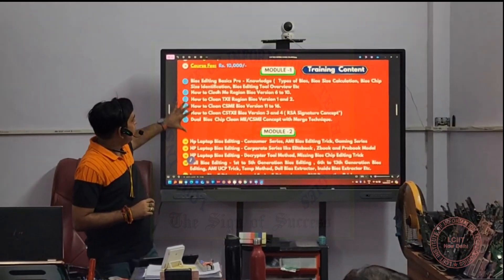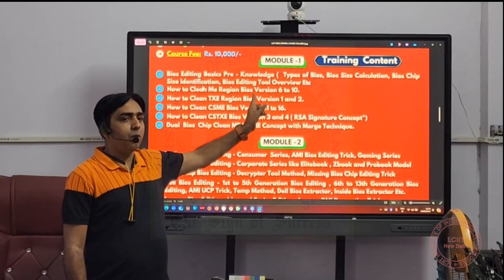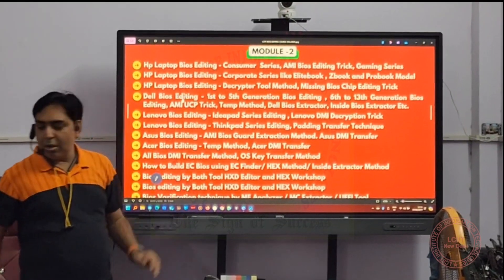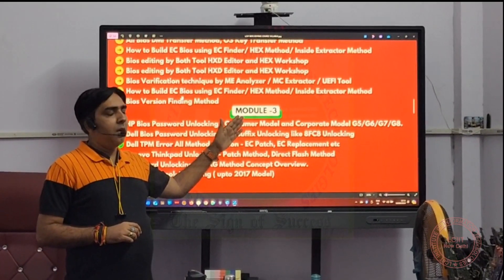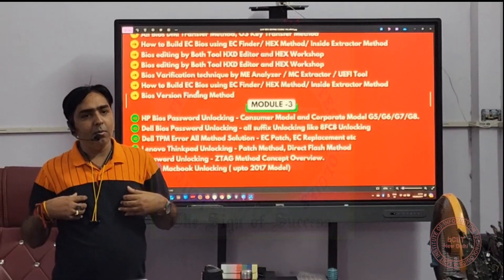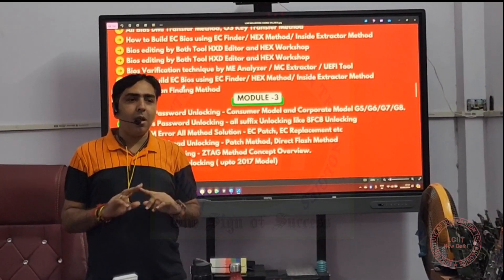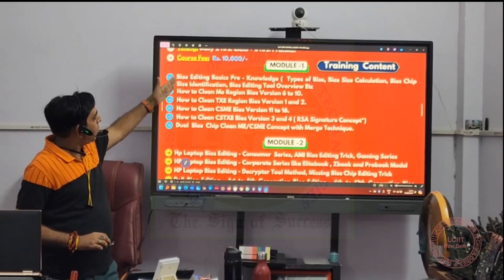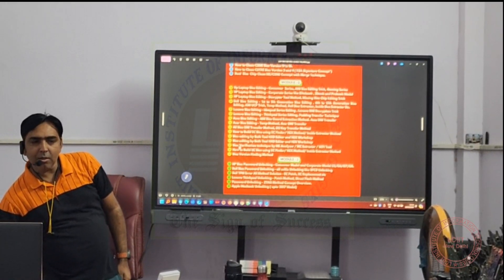LCIIT Laptop Bios Edit Training Overview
LCIIT Laptop BIOS Settings Modification and Editing Training Overview.
This Course offer BIOS editing expertise is offered for HP, ACER, DELL, ASUS, and LENOVO brands, covering up to 12th Generation BIOS. This Module include multiple extraction methods, ME/CSME/TXE region cleaning concepts up to version 16, AMI BIOS extraction, password removal for all brands, and specialized Lenovo ThinkPad BIOS unlocking through patching and direct programming. Various BIOS extractors are utilized over an 8-10 day period. For a detailed Bios Editing Syllabus outline , Please reference the Laptop BIOS Edit Training - Professional Level Syllabus. --Download LCIIT Training PDF from www dot lciit dot com.